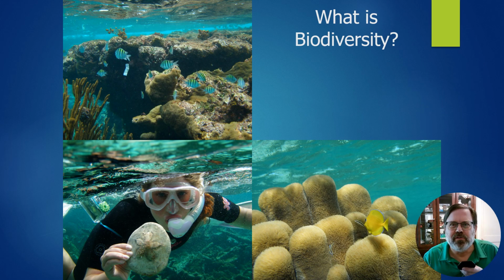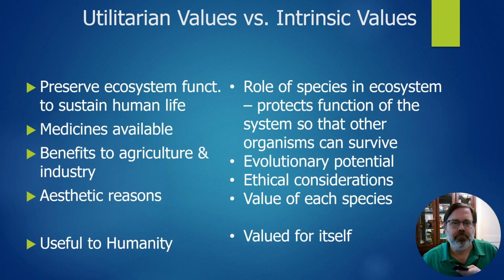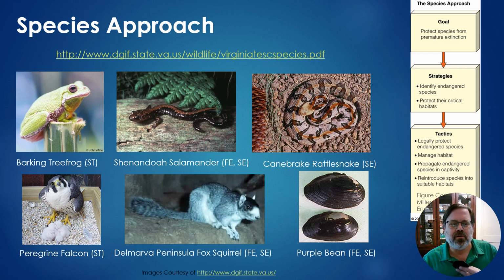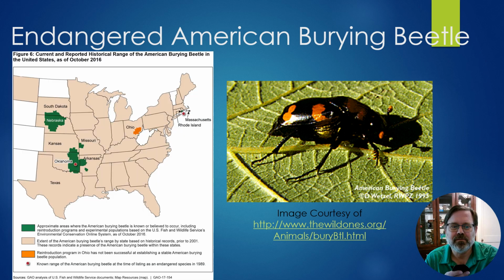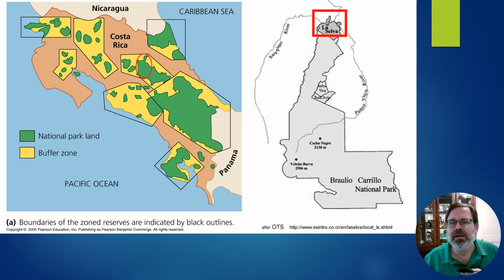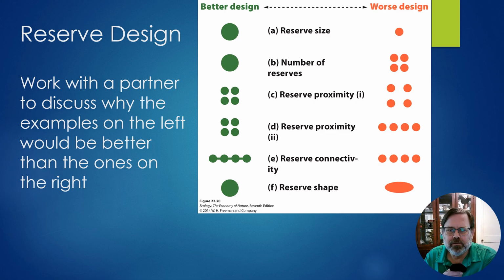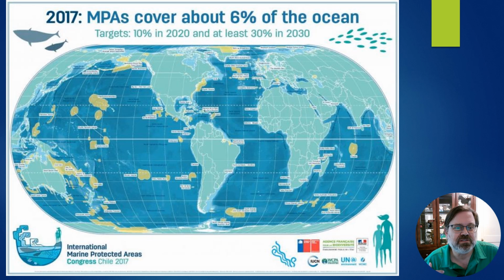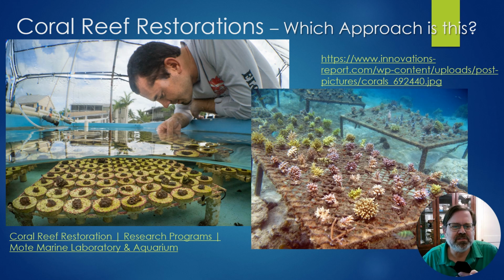ENVS 106 Conservation Bio and Restoration Ecol Voiceover